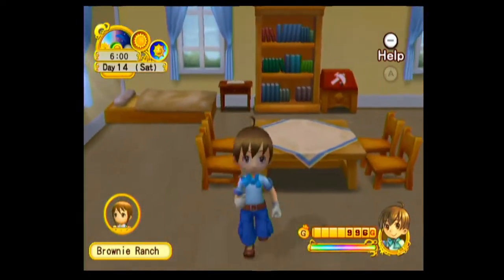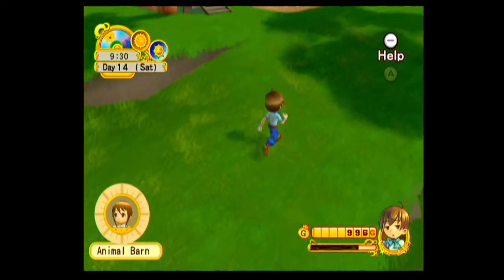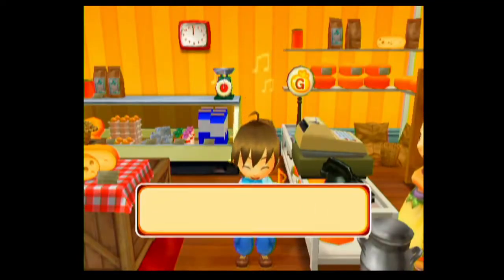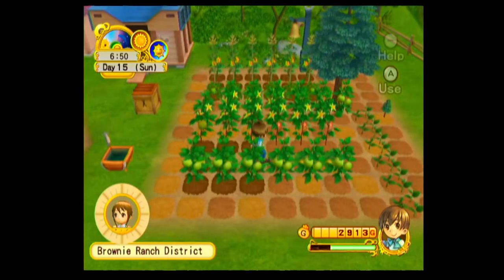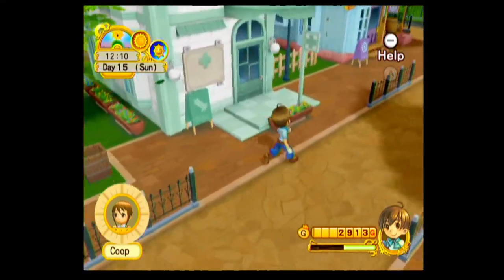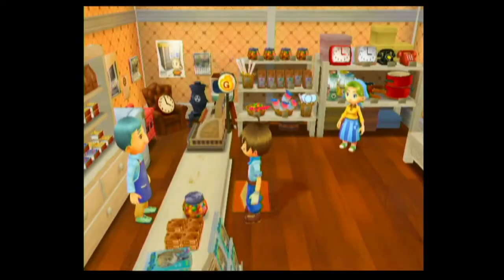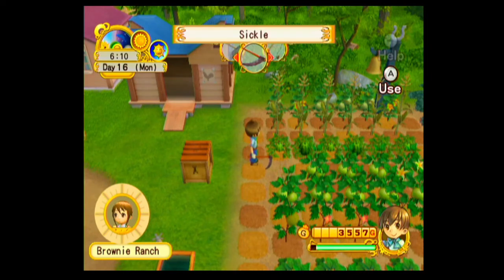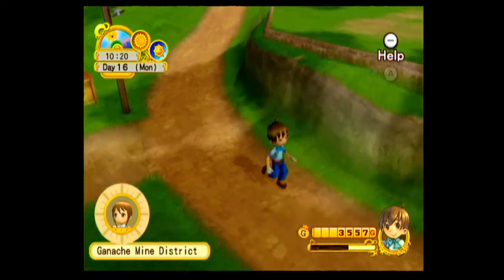Let's Play Harvest Moon Tree of Tranquility Part 12 New Residents!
Hello Everyone! Today I meet Shelly, Candace, Luna, Sue and Samson! The Tailor Shop and Toucan Island unlock today! :D

Harvest Moon Tree of Tranquility for the Nintendo Wii 720pHD